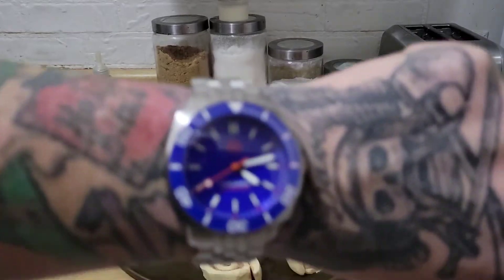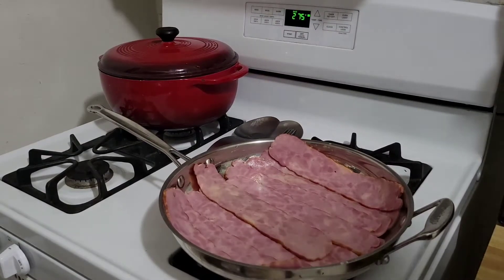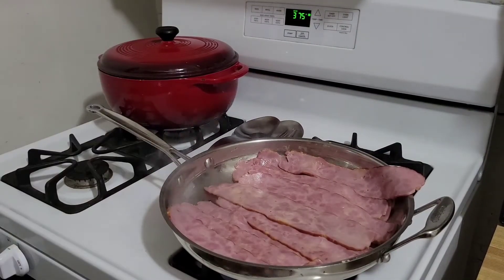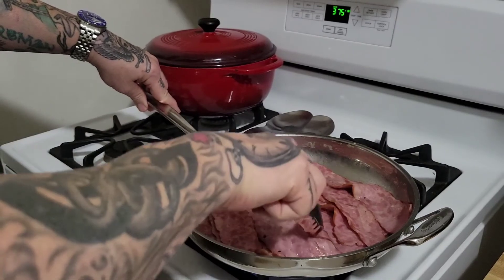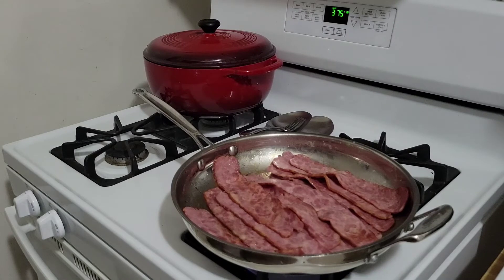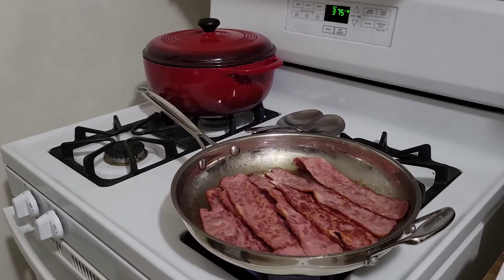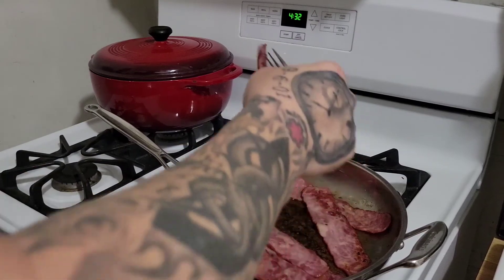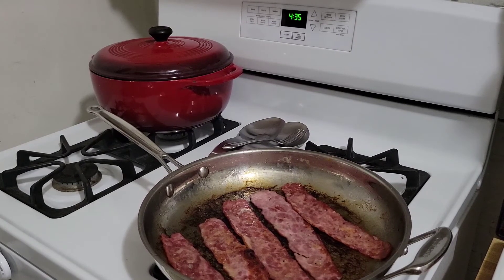Breakfast And Watches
Episode 8